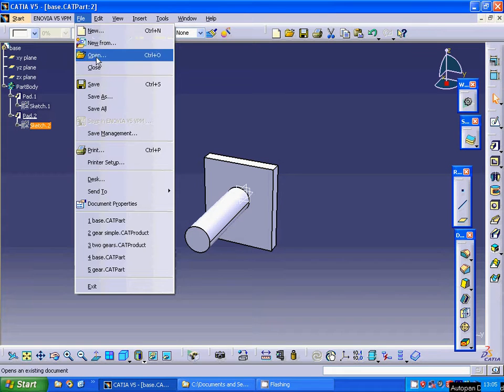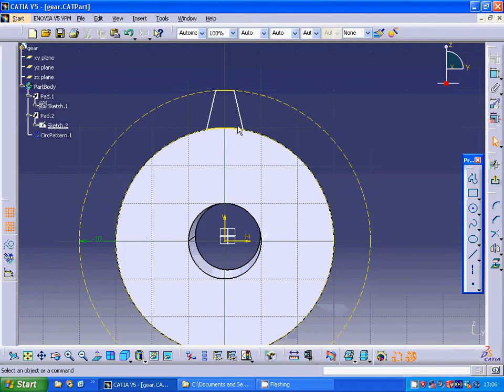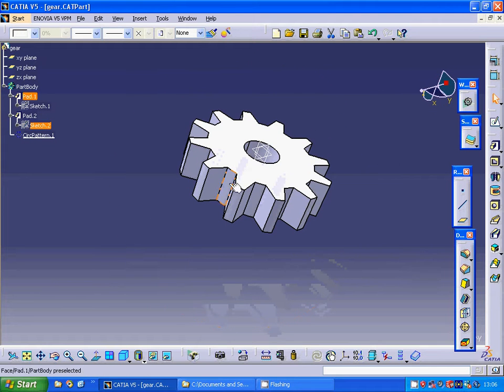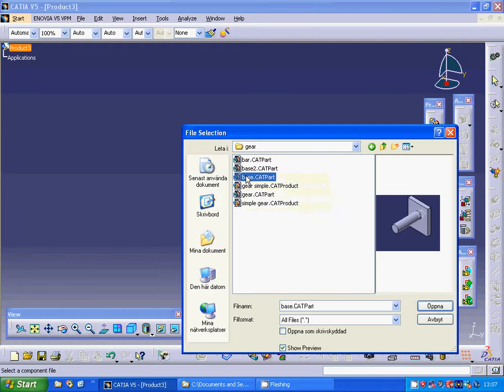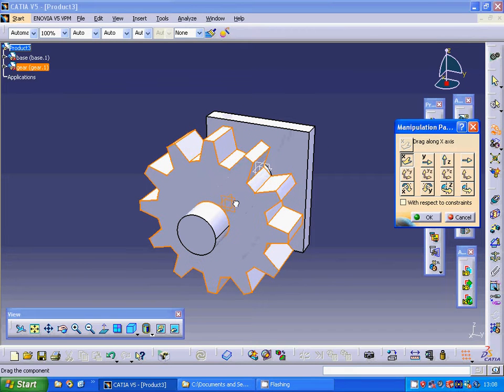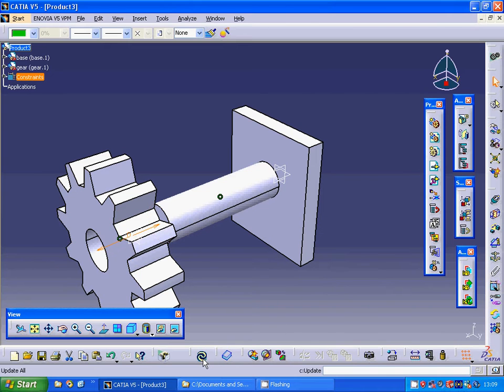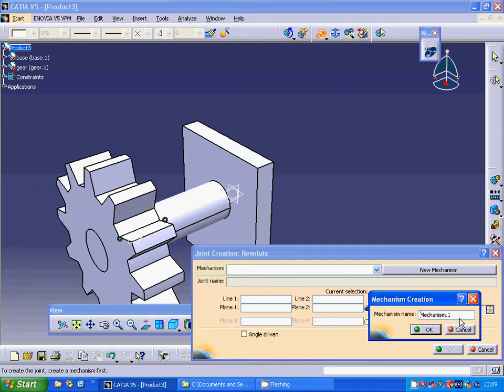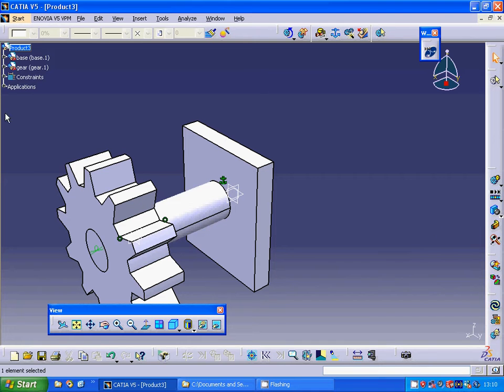catia v5 singel gear assembly and animation tutorial